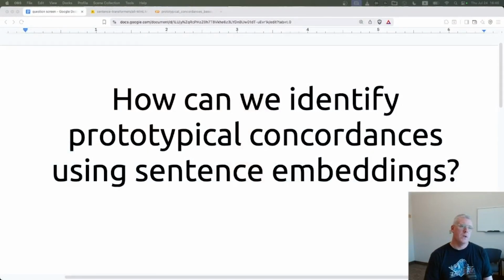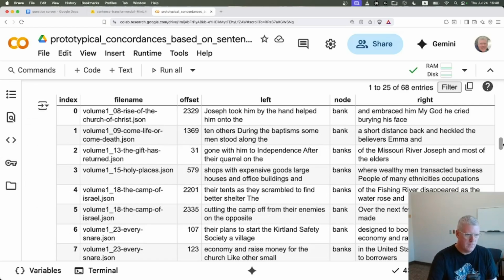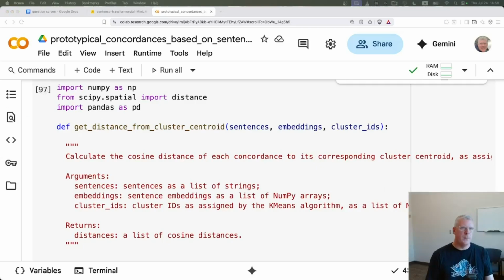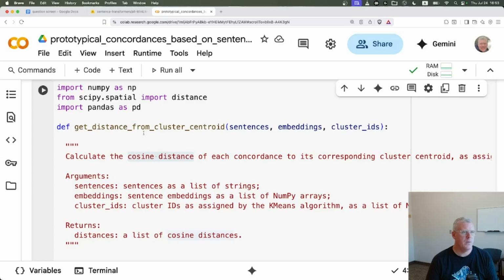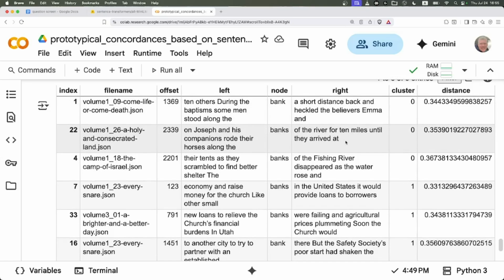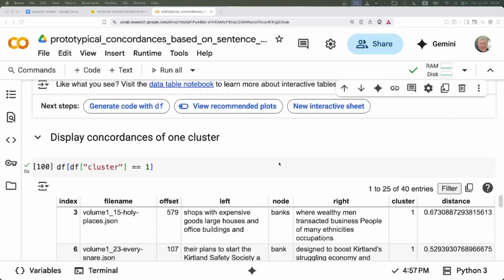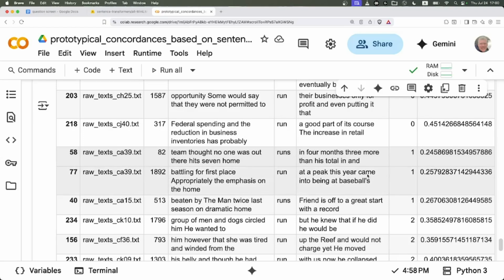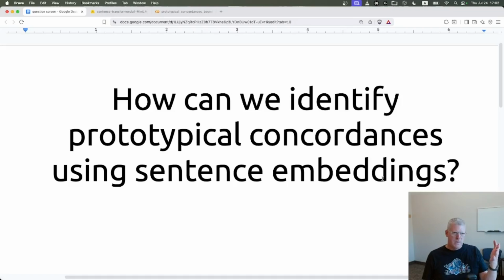Identify Prototypical Concordances with Sentence Embeddings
How can we use sentence embeddings to identify prototypical concordances in semantically organized clusters? I answer that question in this video.

I used Llama 3 to create the image of birds in the thumbnail.